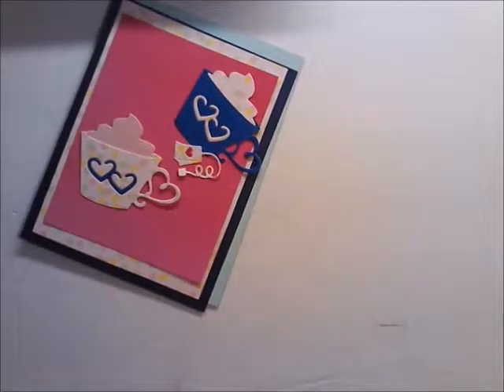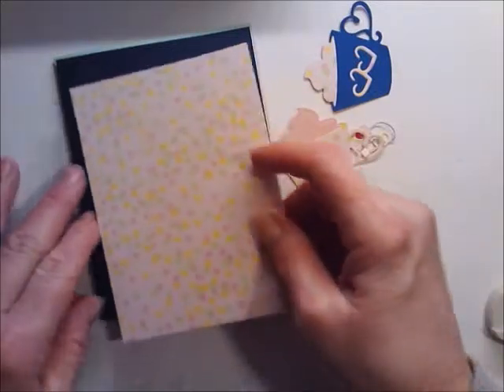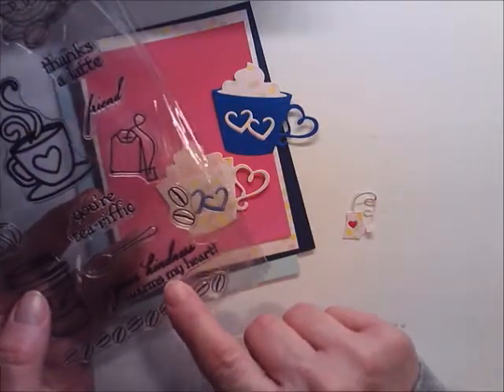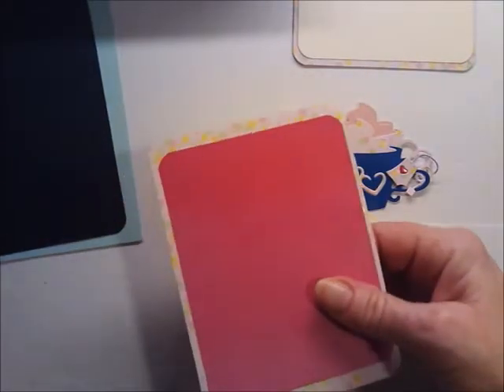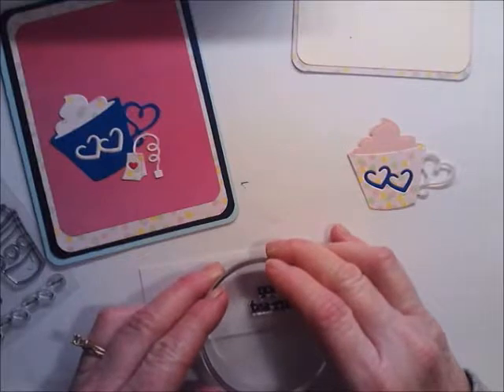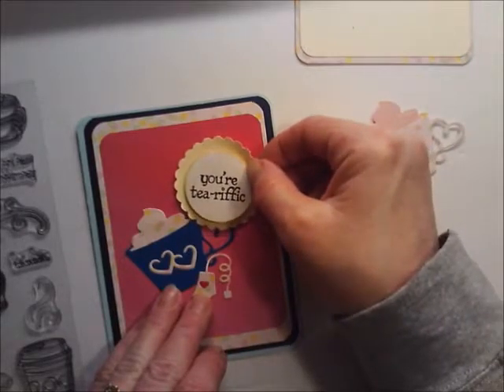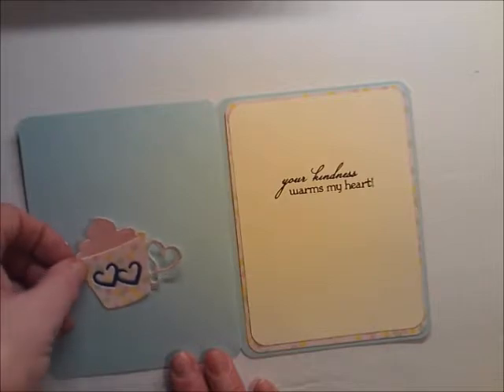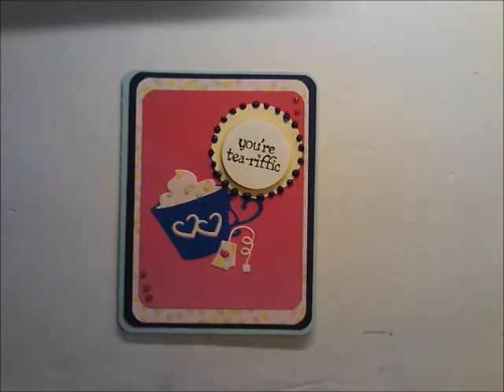You're Tea-Rific card